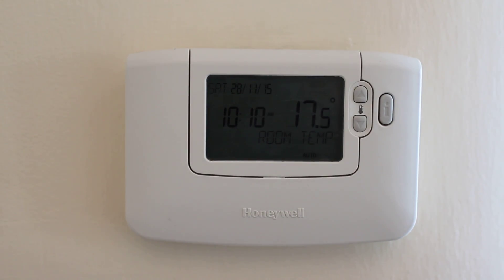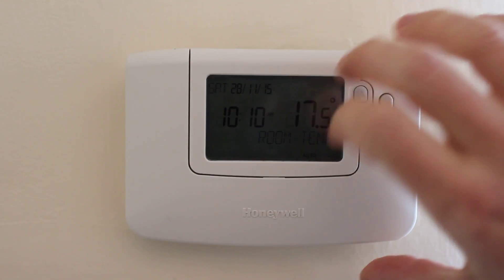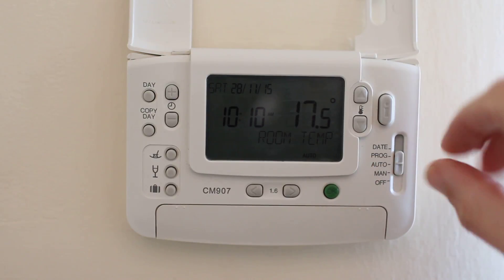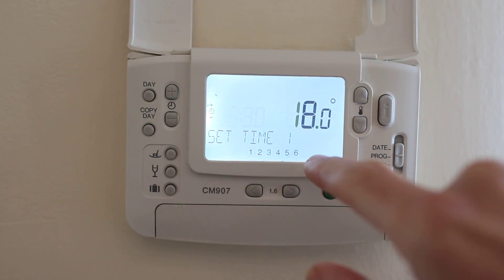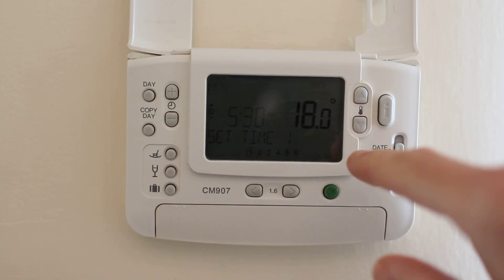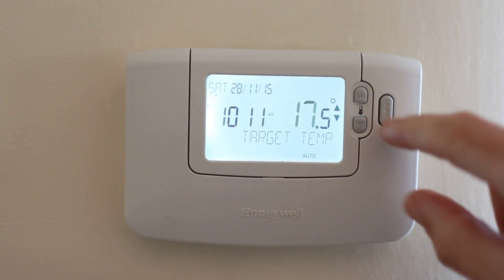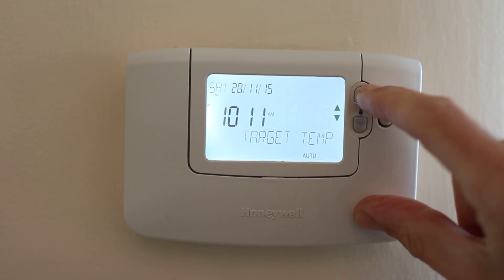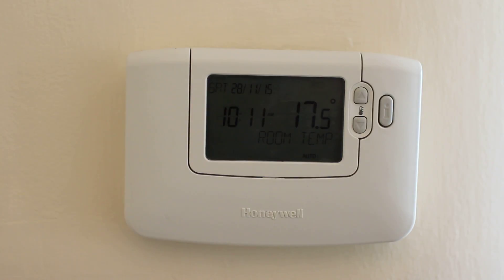How to Program a Honeywell CMT907 Room Thermostat Guide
The Honeywell CMT907 Room Thermostat allows you to control the temperature of your house over 6 different time zones so you can set 6 different temperatures if you wish.